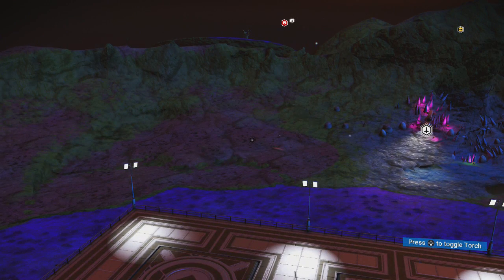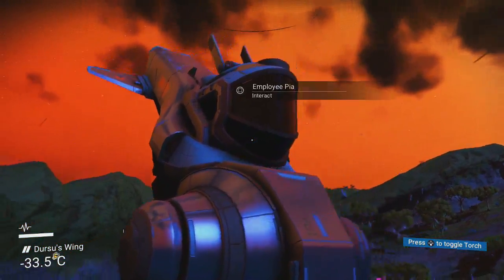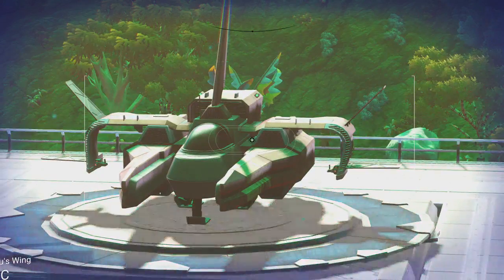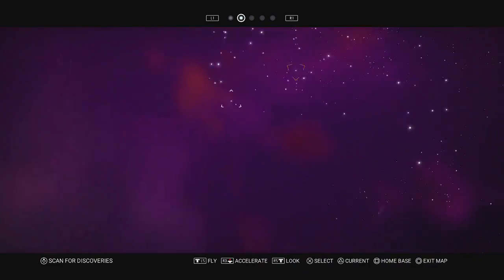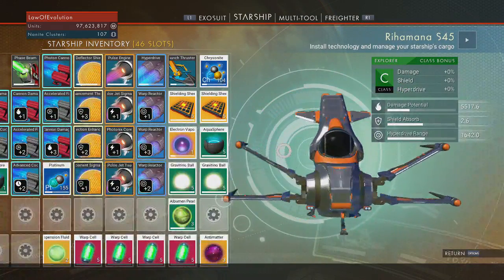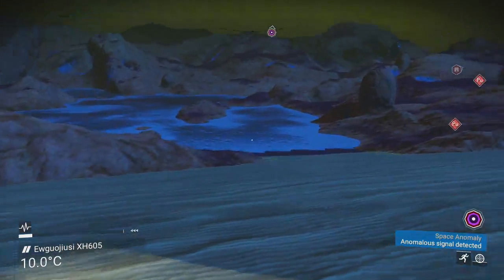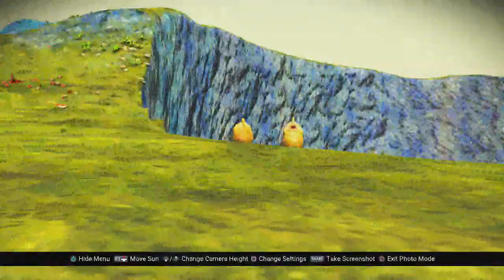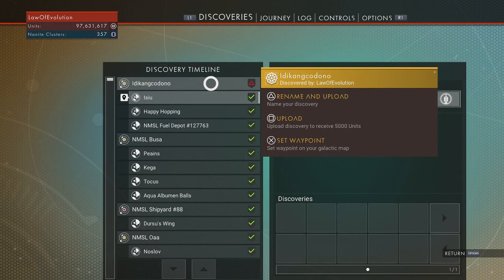Road to 100 SUBS!!! Day 2 - No Man's Sky Gameplay PS4 - NMSL Hub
Thank you for all of the support, the No Man's Sky community is one of the best in the world!  Help me make a splash and support the new guy with a like and a sub!
After starship hunting for a week I take a break, listen to some tunes, and free roam for a while.  Maybe stop by the farm and do a few Albumen Pearl runs with my new S Class Hauler.   I might decide to find an empty patch of NMSL Space and do some dino hunting.  Either way join me as I get the channel booming with your help!!!